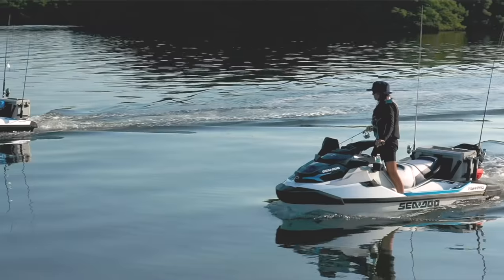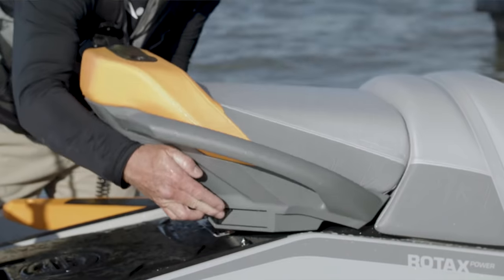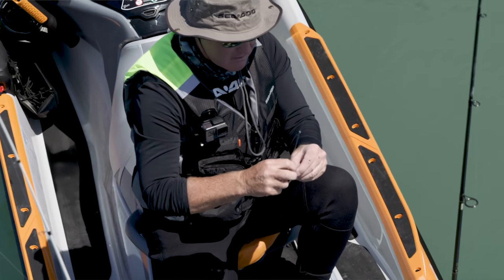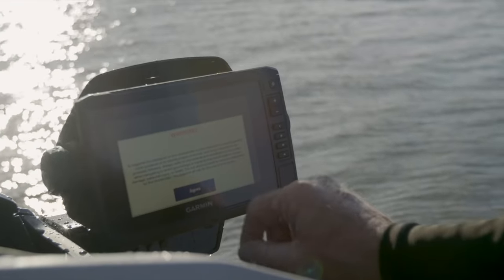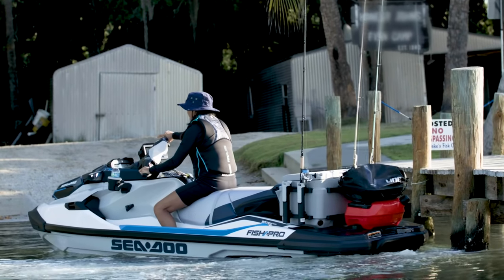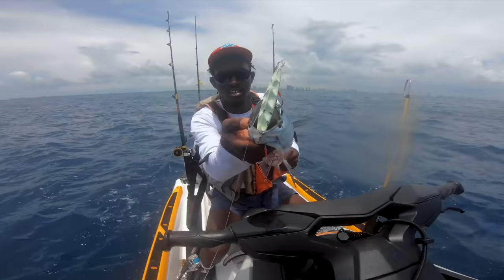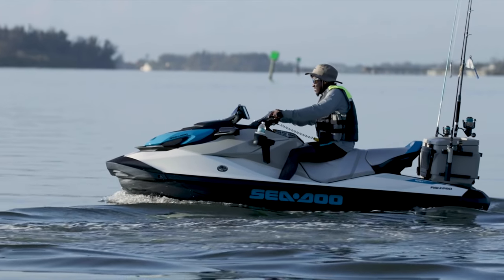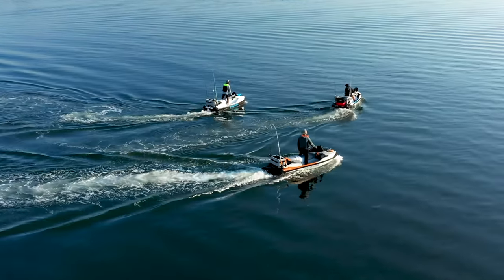2022 Sea-Doo Fish Pro walk around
2022 Sea-Doo Fish Pro walk around